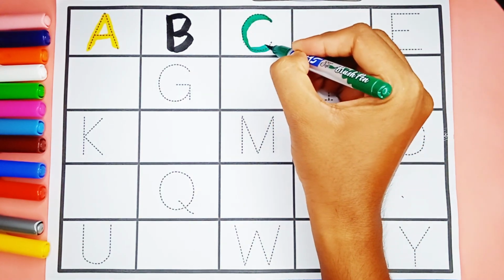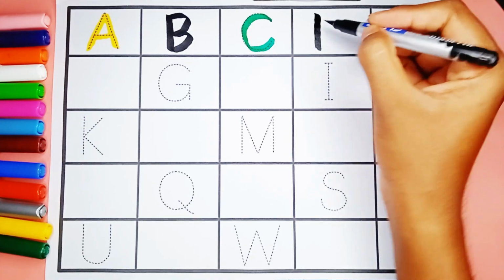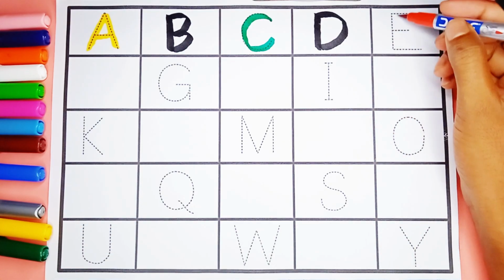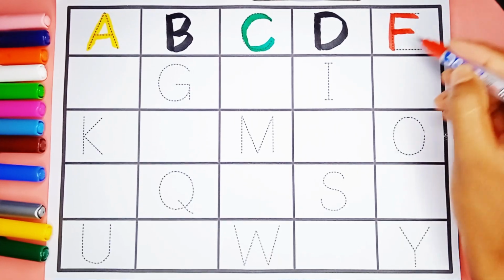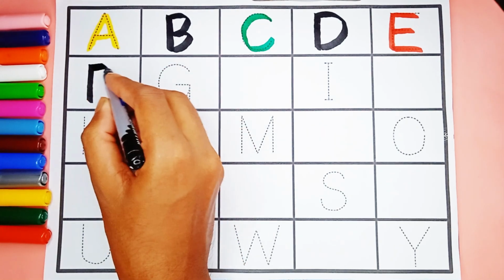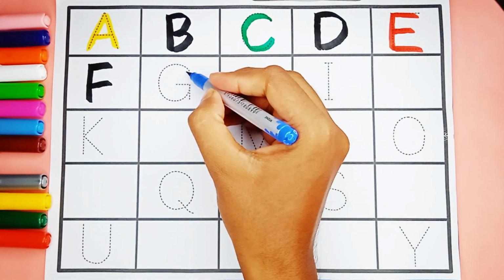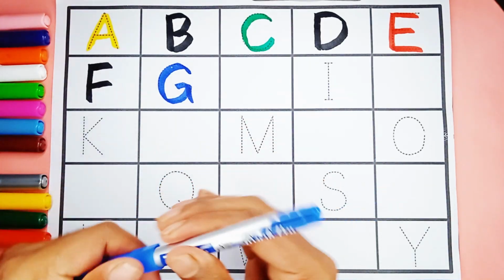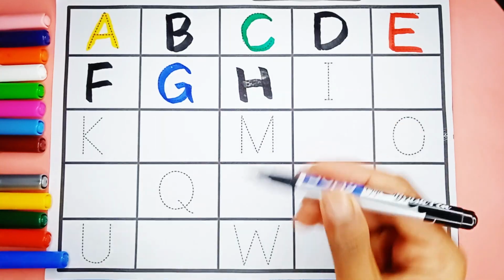Learn alphabet abcd.numbers and shapes.a for Apple, b for ball.abcd nursery rhymes in English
🌟 Welcome to the ultimate fun-filled learning experience with “Learn ABCD, Numbers, and Shapes!” 🎉 This enchanting video is designed to help your little ones master the alphabet, numbers, and shapes with ease and excitement. 🤩 From A for Apple to B for Ball, we make learning engaging and entertaining through catchy ABCD nursery rhymes in English! 🥳 Sing along and watch your child grow confident in their foundational skills, while bringing color and joy into their learning journey. Let's get learning today! 🍎🔢✨